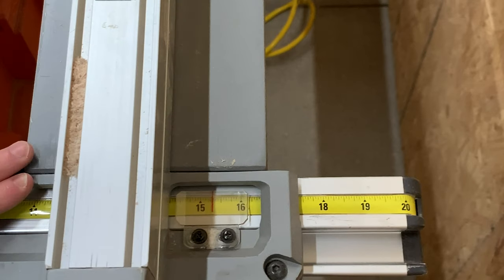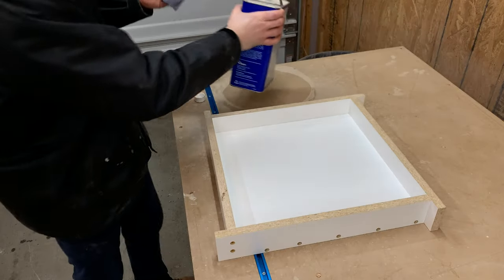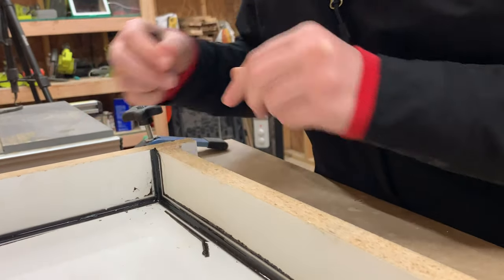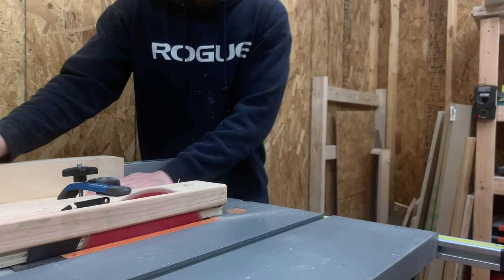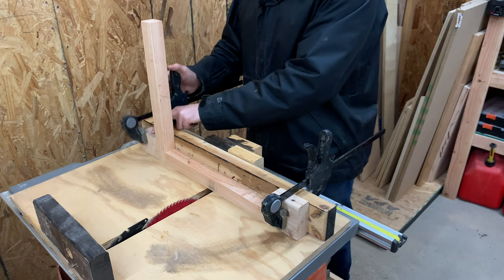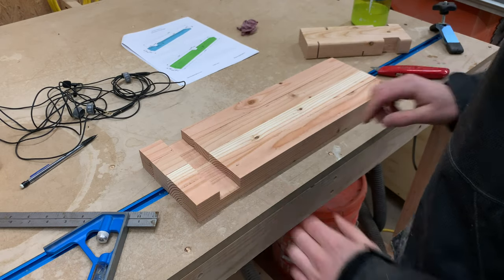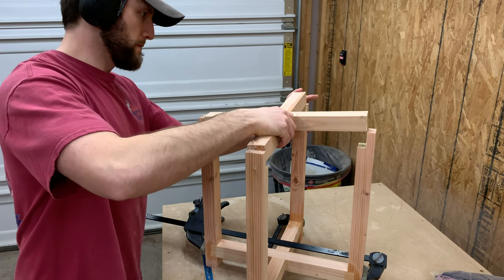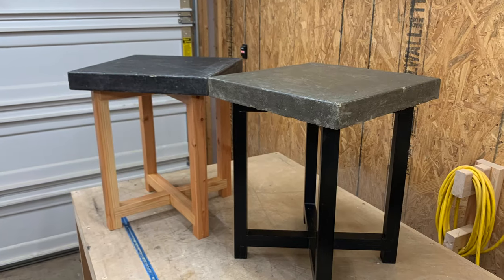Casting Luxury: The Definitive Guide to Concrete End Tables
🛠 Tools & Supplies 🛠
Fondant Tool
Construction Adhesive

This concrete end table DIY project has FREE PDF PLANS! Building a concrete end table is a super easy DIY project!  Let us show you how to build your very own concrete end table that's guaranteed to impress!  This is a simple DIY woodworking project that anyone can do with limited tools and on the cheap!  We got all of these supplies for these tables from the discounted damaged lumber section of our home center.

We’ve kinda been on a scrap wood kick recently.  Our local home center has been having some great finds in the damaged section and we just can’t pass those deals up!  Next time you’re there, ask someone where they have all their damaged lumber and you’ll be shocked what you can pick up.  The melamine board we used for the concrete just had one busted corner on it and we got it for about $1.  THAT’S A DEAL!

The fun part is that since a bag of concrete is only $5, if you royally screw this up, you’re not even out a Starbucks cup of coffee…so why not give it a try?!

Did you make this concrete end table?  Make sure to tag us @spencleydesignco so we can check it out!